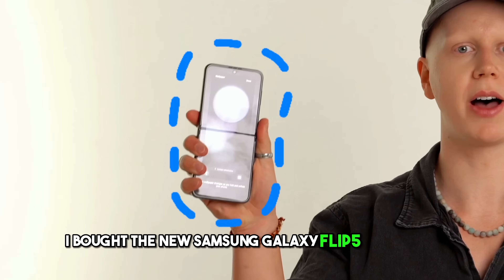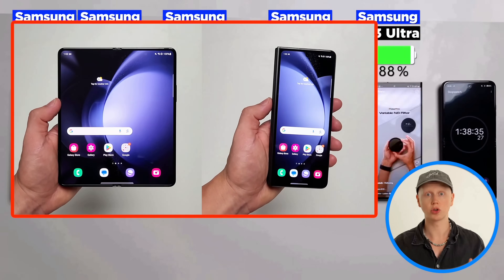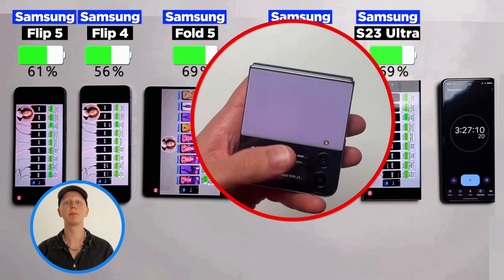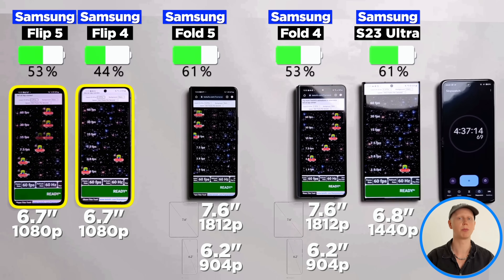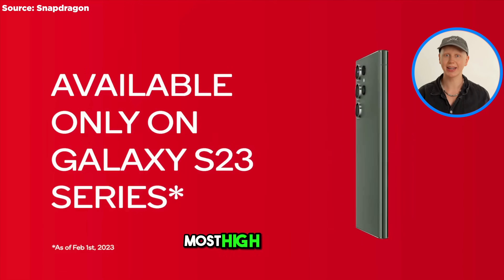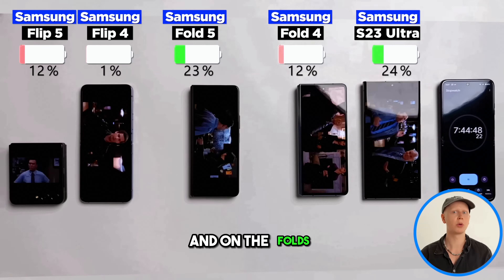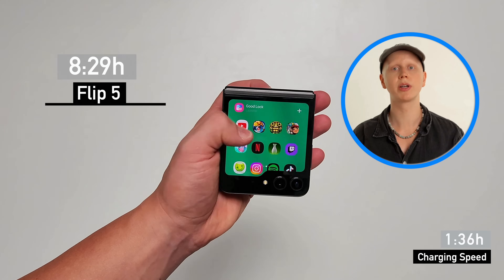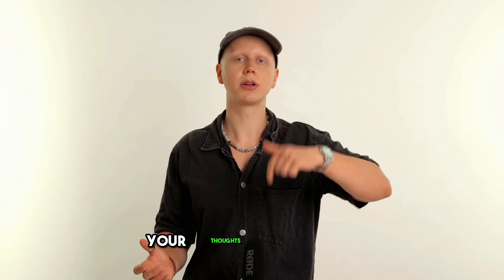Samsung Galaxy Z Flip 5 & Fold 5 vs. S23 Ultra / Fold 4 / Flip 4 - ULTIMATE Battery Test!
Testing & comparing the battery life of Samsung Galaxy Fold5, Flip5, Fold4, Flip4 and S23 Ultra to determine the ultimate 2023 Samsung battery champion.
Music I use:
If you enjoy my videos please consider supporting me via PayPal
Thanks!